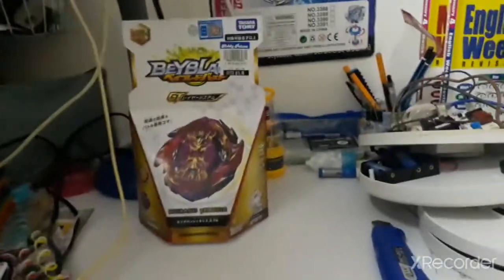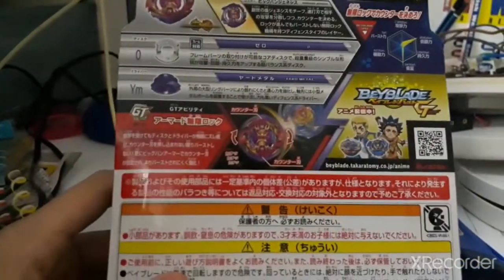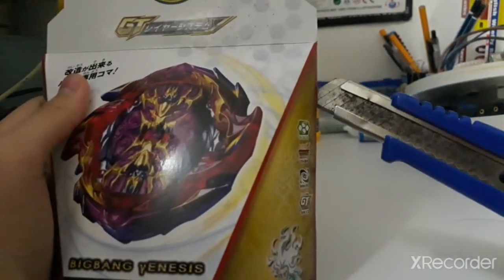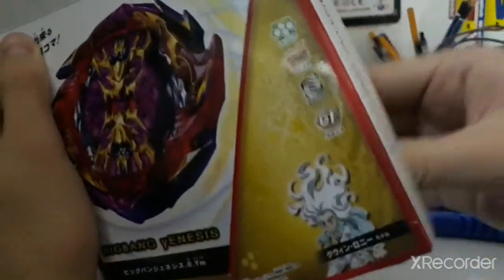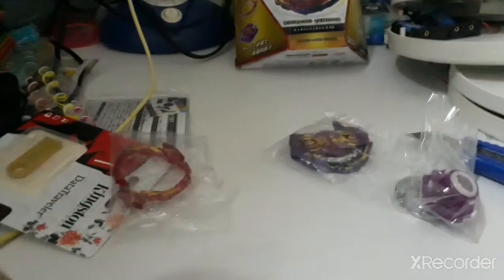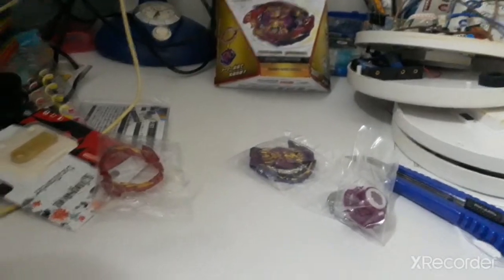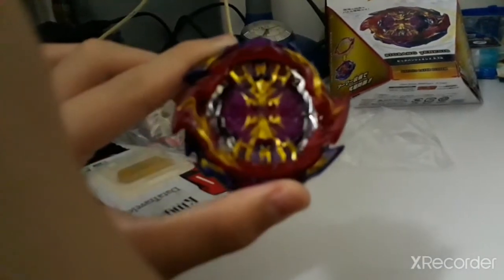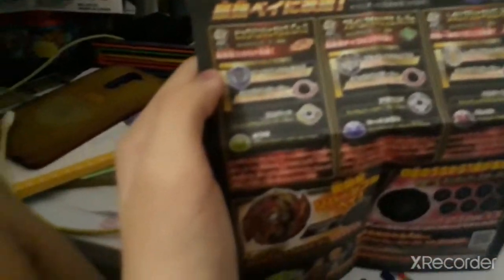unboxing big bang genises